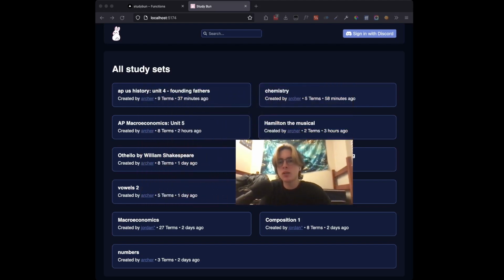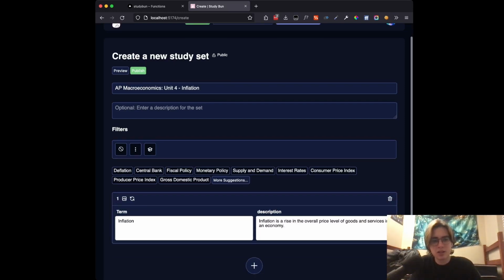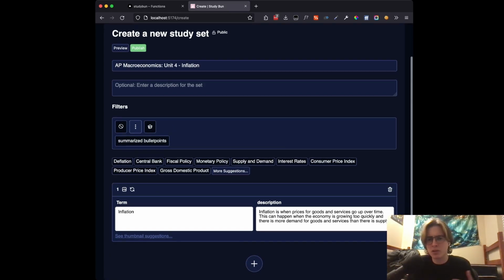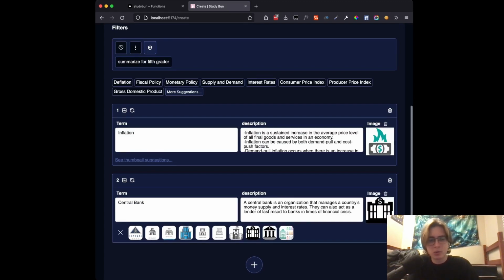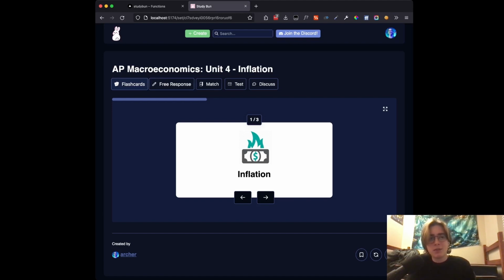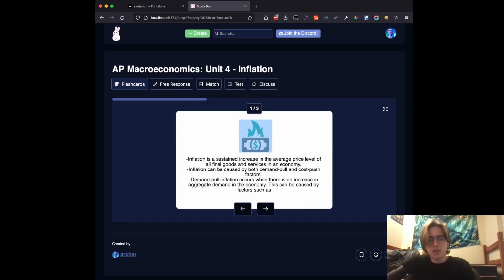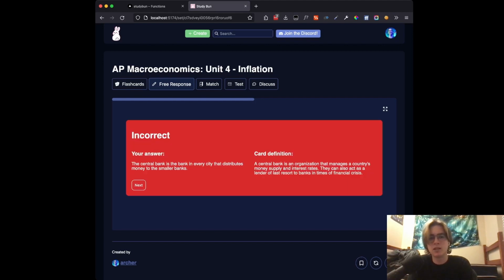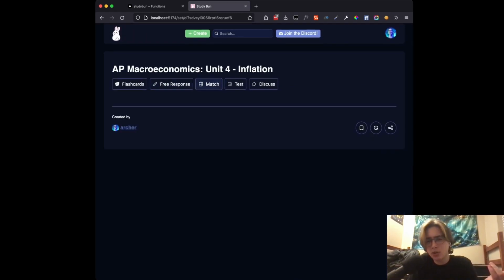Study Bun, your new AI study buddy (Showcase)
Hey everyone! In this video, I'm showcasing my new project, Study Bun, an AI study assistant that can help you study more efficiently and even grade your free response answers! All of its suggestions are 100% AI-written and plagiarism free, hope you enjoy!

This project uses SvelteKit, TypeScript, and OpenAI's GPT-3. I'm the solo developer of this FYI lol

Timestamps:
00:00 Introduction
01:07 Begin Showcase
01:40 Creating a study set
2:25 Explaining how the app uses GPT-3
2:50 Summarizing with filters
3:39 Uploading your own images
3:54 Using icon suggestions
5:11 Generating definitions with your own terms
5:40 Rant about money and being a student
6:31 Editing a set
6:43 Flash cards demo
7:05 Free response demo and explanation
11:20 Talking about future features + education rant
13:15 Romeo and Juliet textual analysis example
15:15 Talking about future textual analysis features
15:44 Conclusion